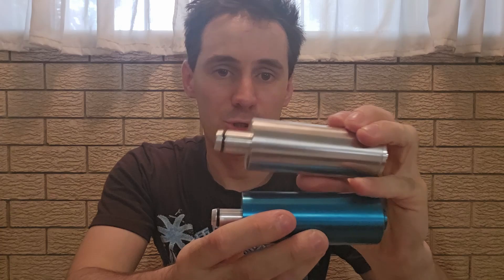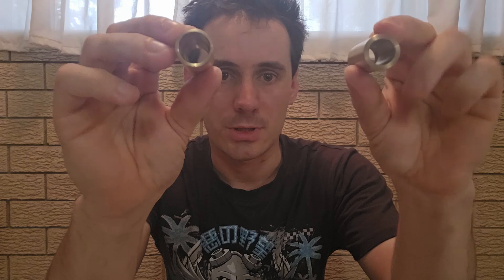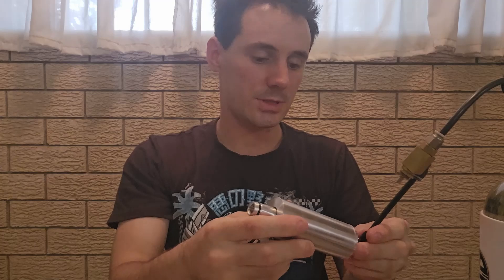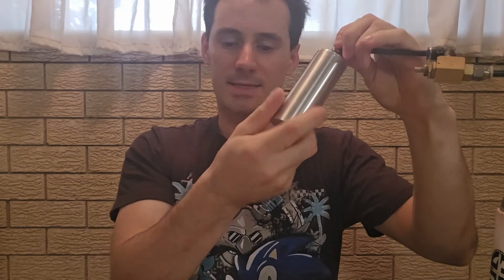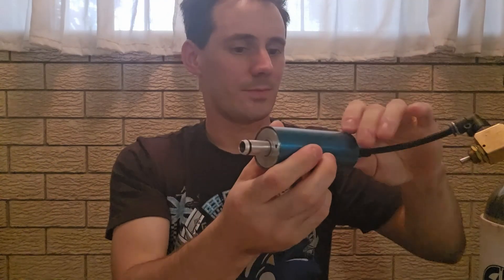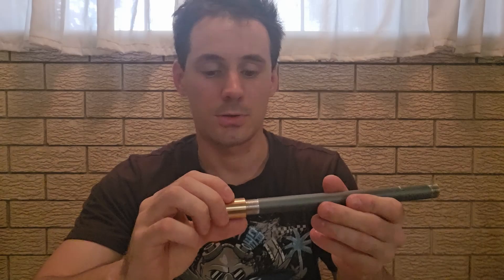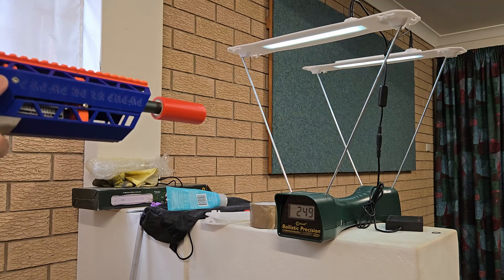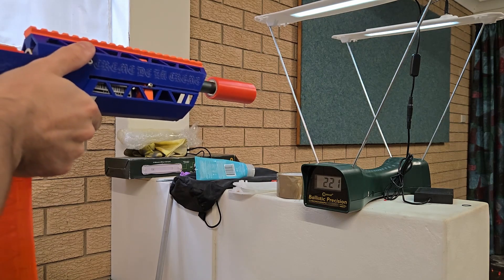SNIPER Core: The First HPA Dartsoft Open-Bolt Engine!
Very long-winded re-introduction to my next core design, FPS testing in the middle for people interested in some raw numbers, please excuse the fact that I am rambling and there's no background music; I'm doing this in a hurry on my days off.